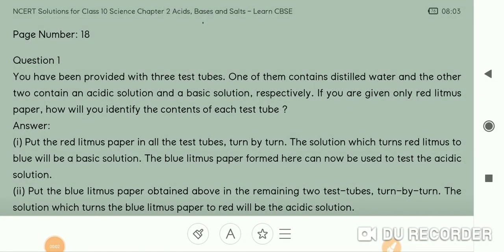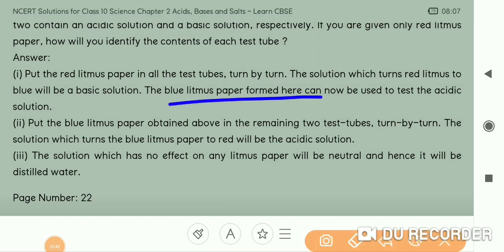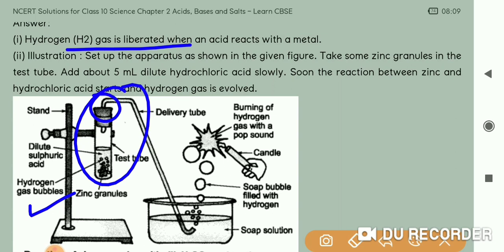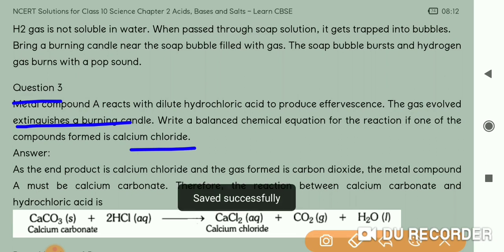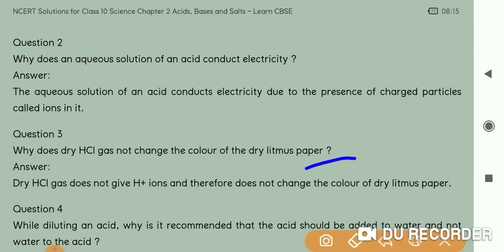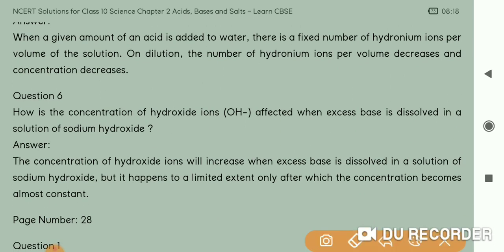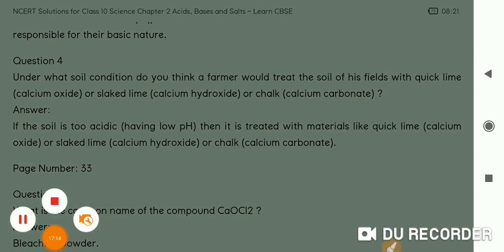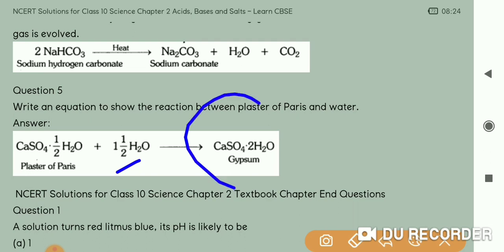Acid bases and salts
Explanation of in text question